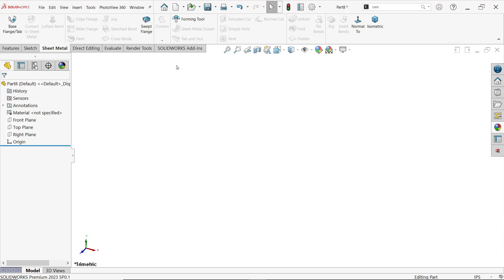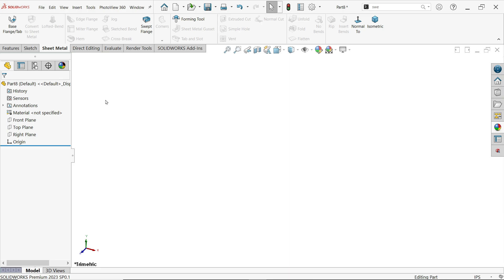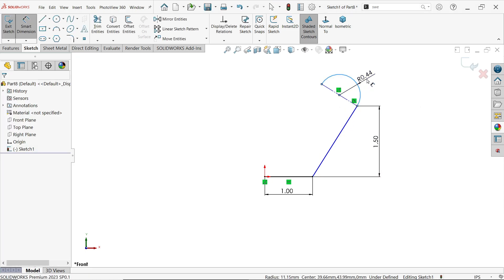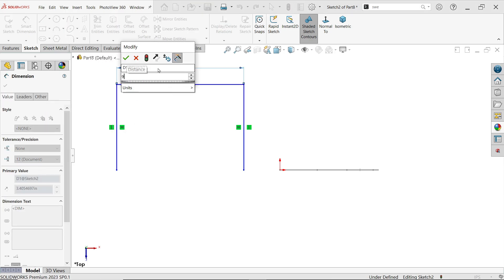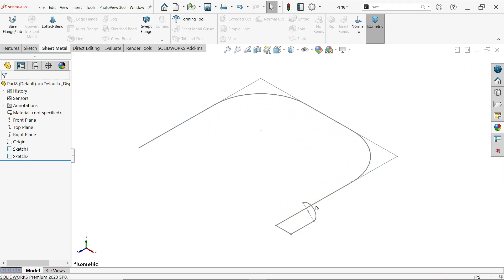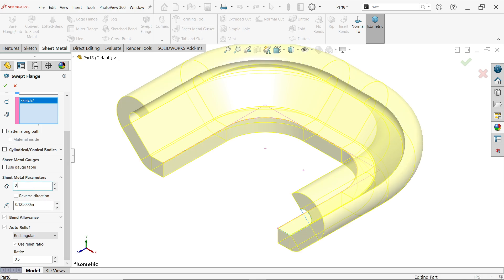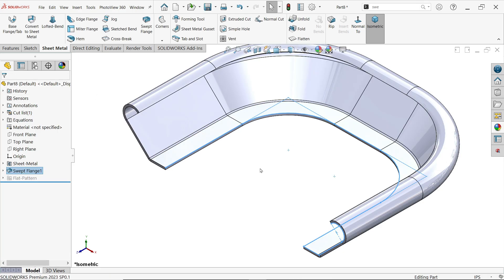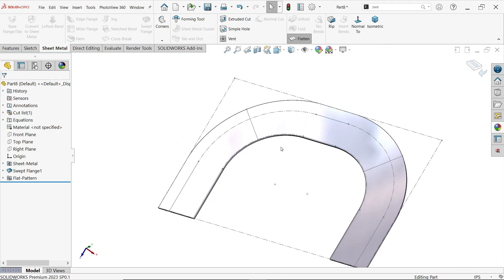SolidWorks Sheet Metal Swept Flange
We will learn below Sheet metal Features in Solidworks.
1.Profile and Path
2.Sheet metal Parameters
3.Flatten along Path
4.Bend Allowance